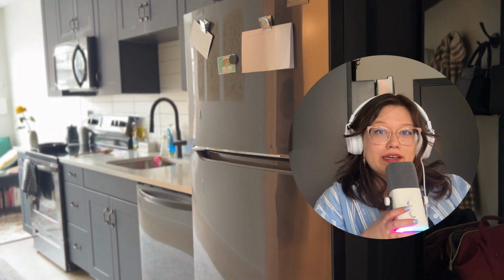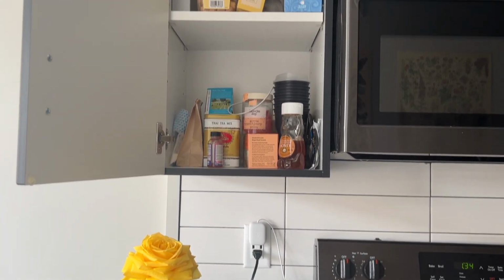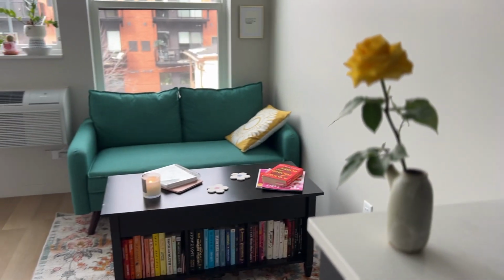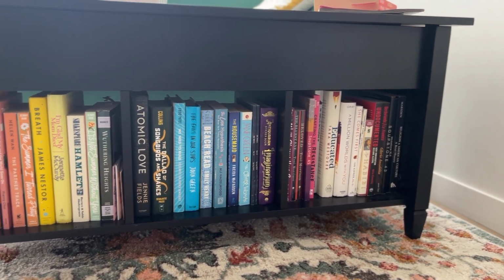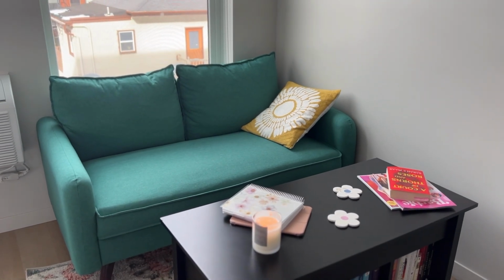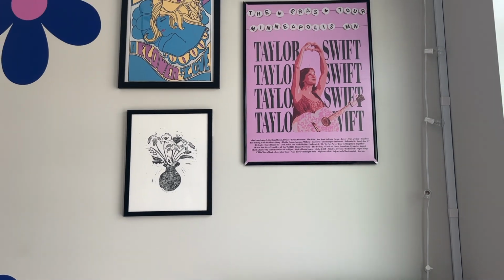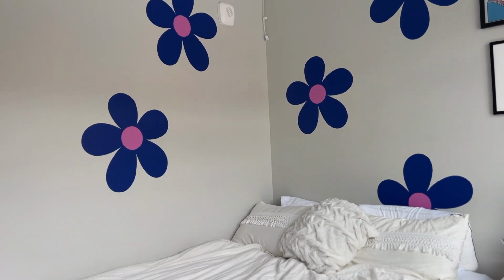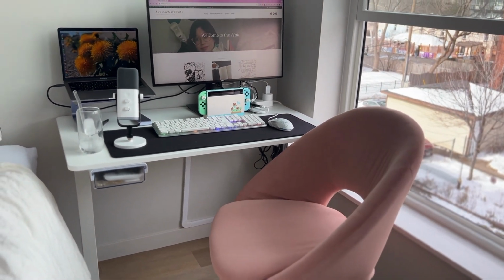Living Alone but Never Feeling Alone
In this special video podcast episode of Voz Memos, Angela gives a tour of her 400 square foot studio apartment. She also reflects on living alone (but never feeling alone) for the last 6 months in Minneapolis.